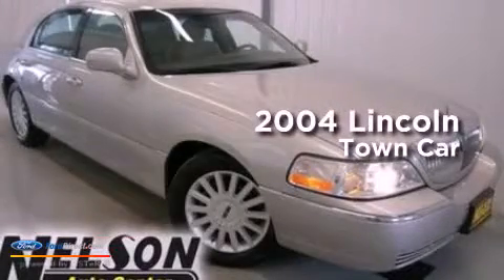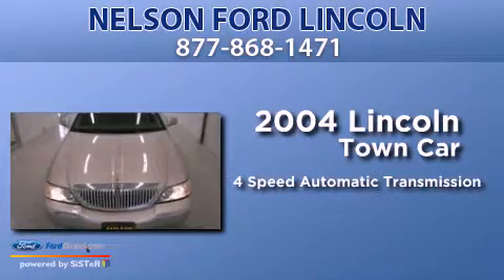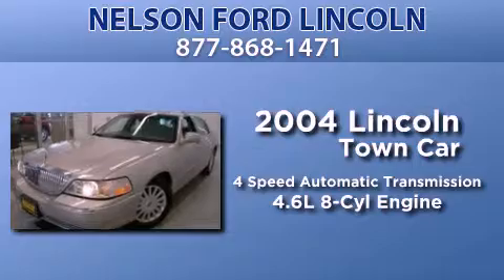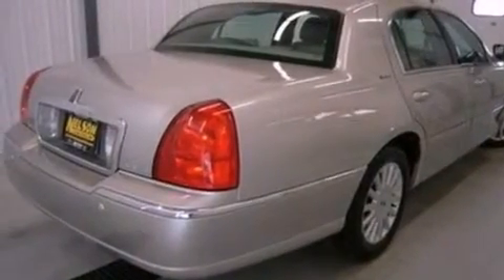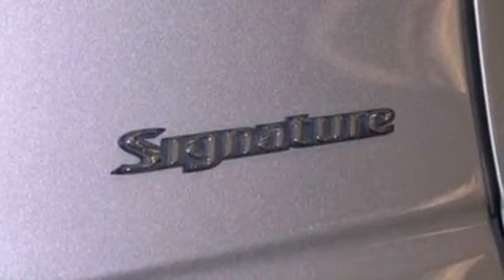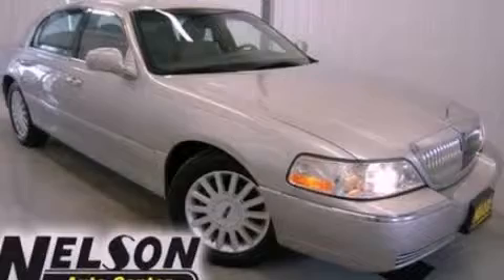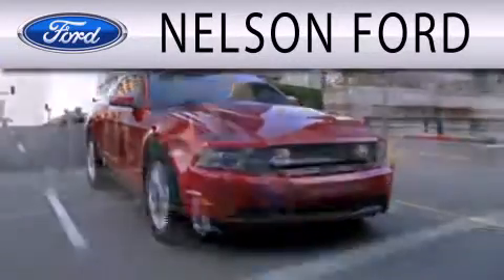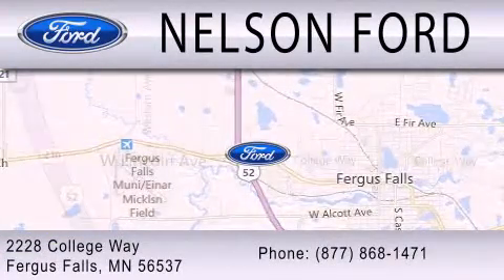Used 2004 LINCOLN TOWN CAR Fergus Falls MN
We have been honored to serve the Fergus Falls MN area , we promise that your experience at our dealership will exceed your expectations !

 Year : 2004
 Make : LINCOLN
 Model : TOWN CAR
 Engine : 4.6L V8 16V MPFI SOHC
 Trans . : 4-SPEED AUTOMATIC
 Exterior : SILVER BIRCH CLEARCOAT METALLIC
 Miles : 85,256
 Interior : LIGHT PARCHMENT
 Stock : 22462A2